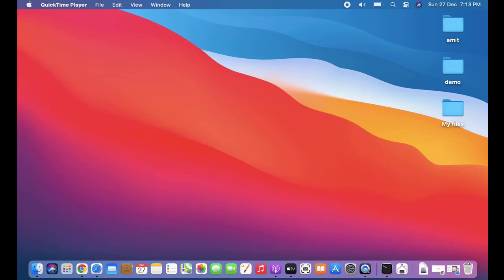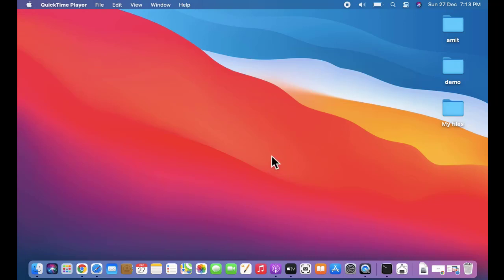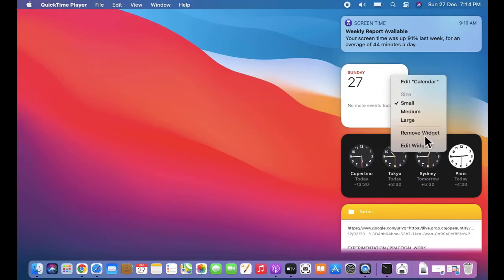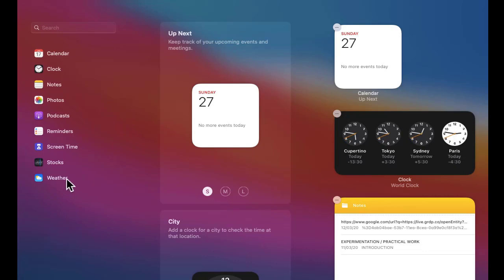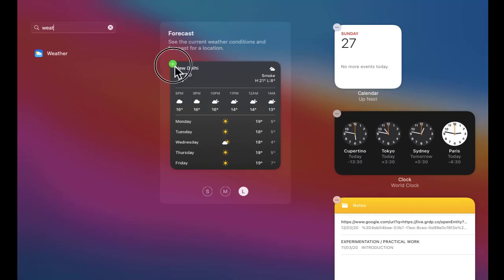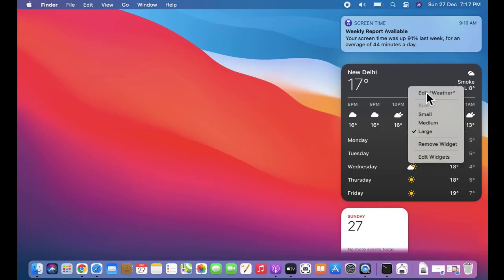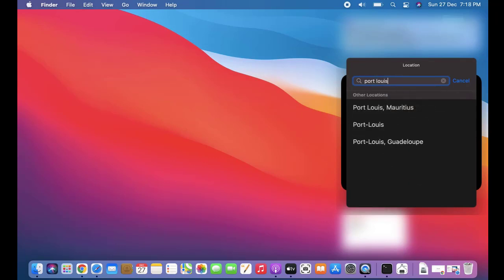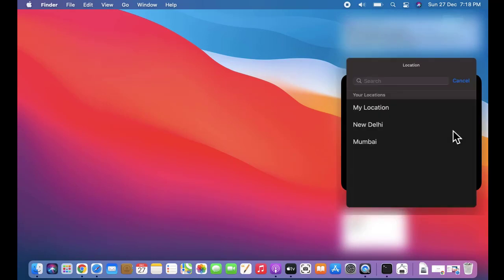How to add Weather Widget on macOS Big Sur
Learn how to set a weather widget on Mac. Widgets are a mini-application, through which you can easily get quick information, access, shortcuts, and controls, like Weather, Stocks, Calendar, Photos, Notes, Reminders, etc.To install macOS Big Sur, refer the below video